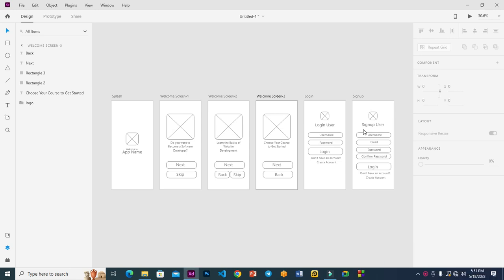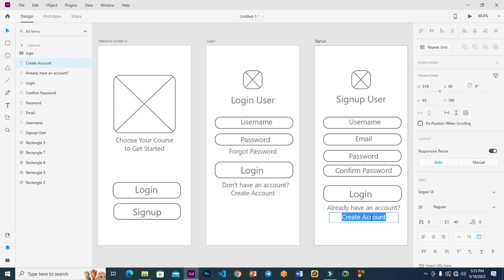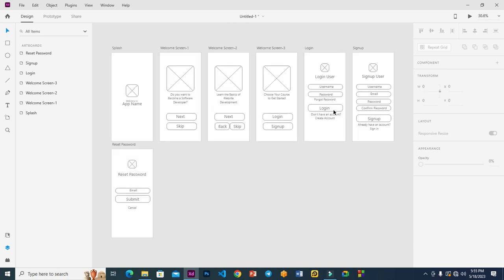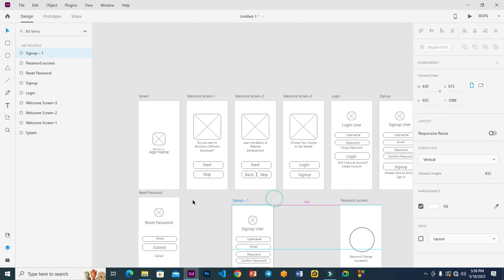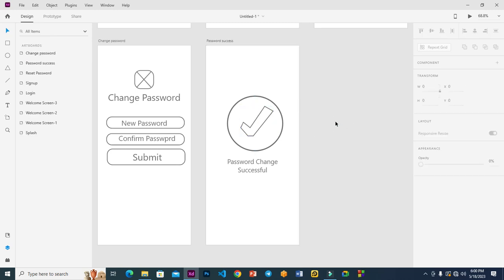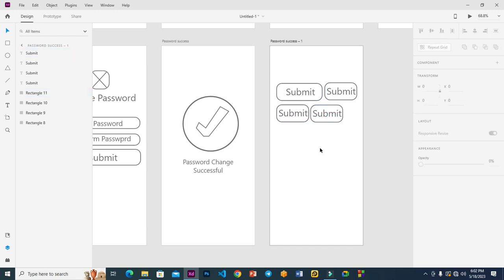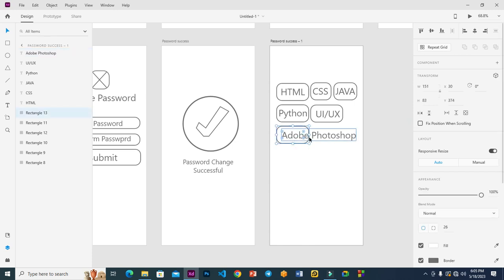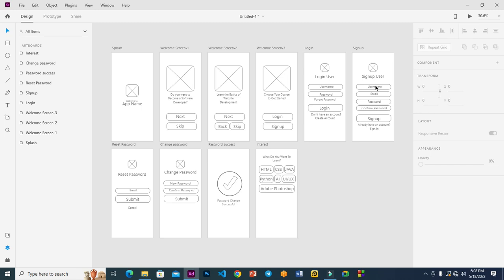10 UI Design Project Part 2